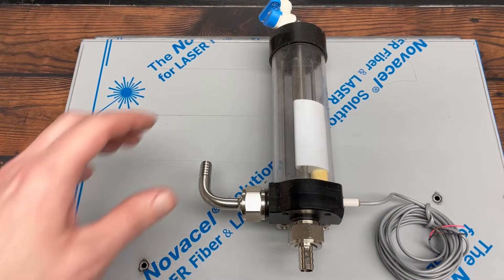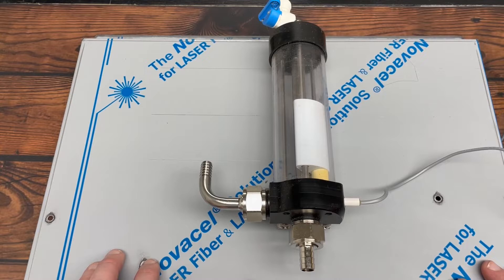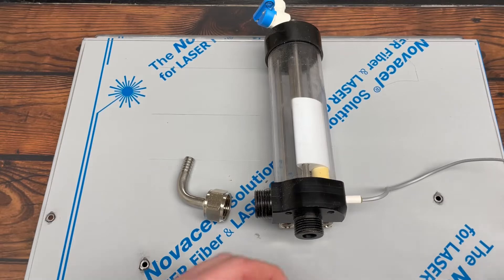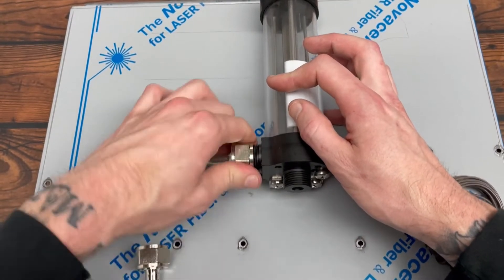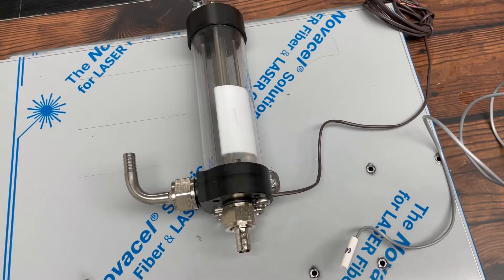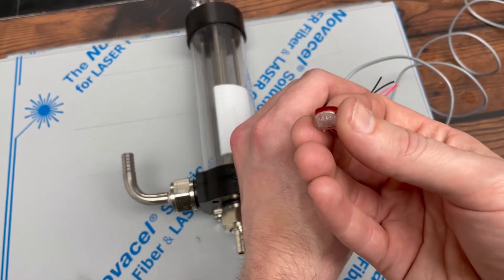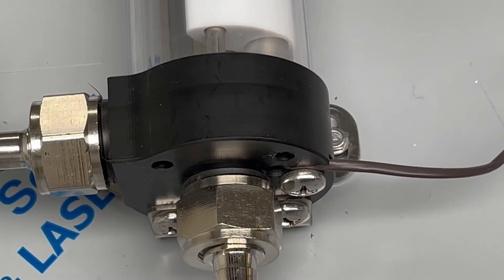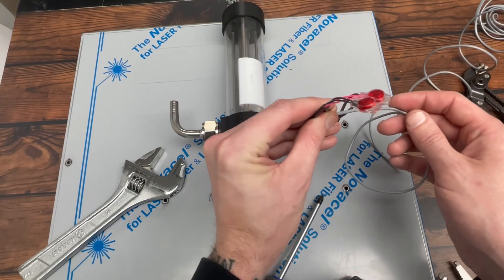Swapping Empty Keg Detector styles and splicing reed switches on a Bottoms Up draft beer system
Are you replacing an older model of our Empty Keg Detector?

How to replace a side-mounted, grey wire Empty Keg Detector with a bottom-mounted, brown wire Empty Keg Detector and splice the reed switch cables together.

0:42 Empty the line from liquid/pressure
1:50 Tools needed
2:38 Remove the beer nuts
3:35 Remove the old EKD from the panel
4:15 Remove the EKD drain line
4:31 Inserting the new EKD
4:52 Attaching the beer nuts
5:55 EKD reed switch overview
6:51 Stripping the reed switch cables
8:15 Splicing the lines
9:45 Testing the EKD lights on the circuit board
10:20 Swapping out a bottom-mounted reed switch (if needed)